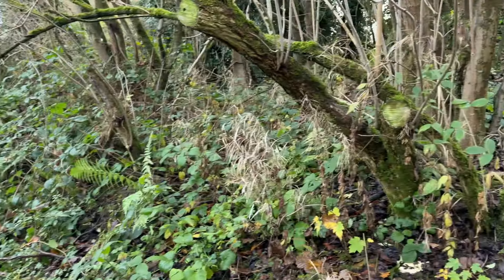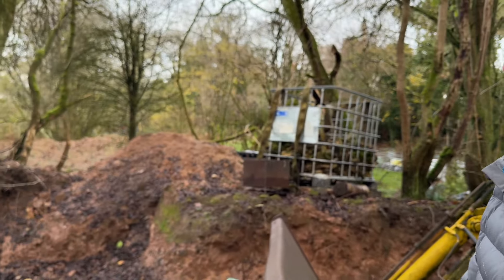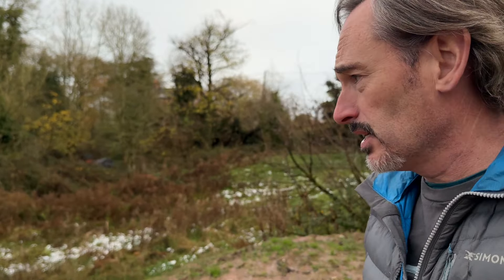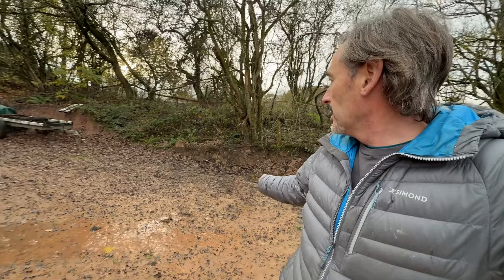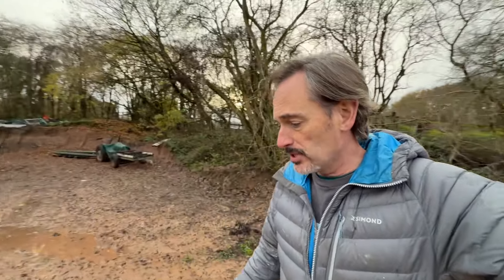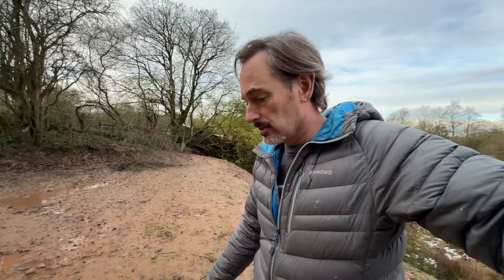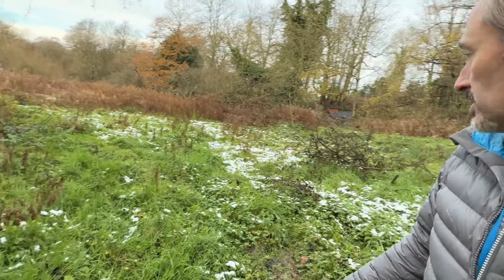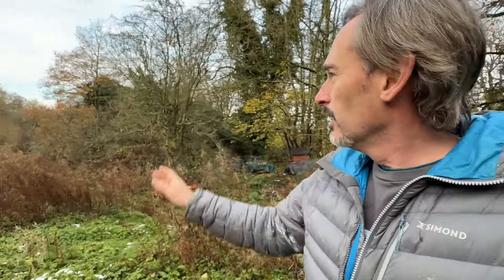Welcome to Fin-Land!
Quick Look round Fin-land where the new workshop is heading
over to

Life of tom